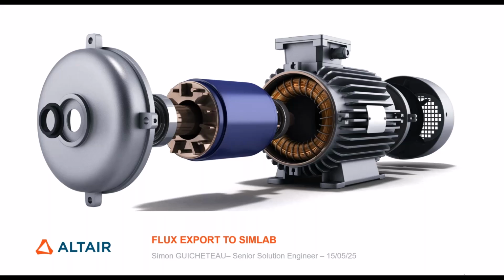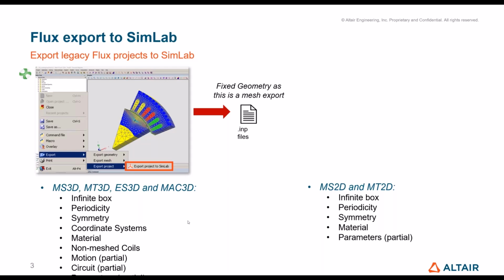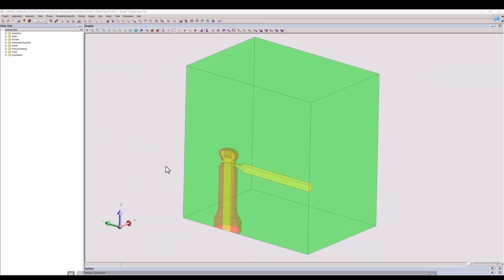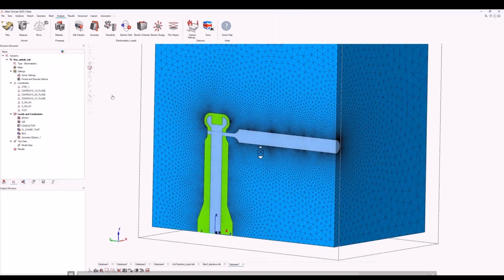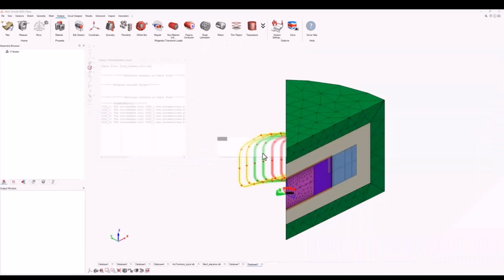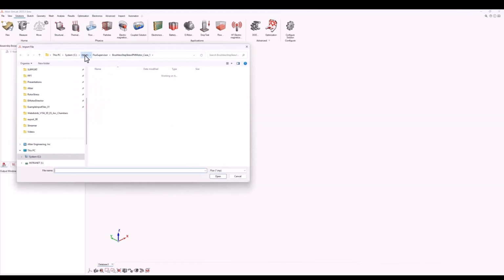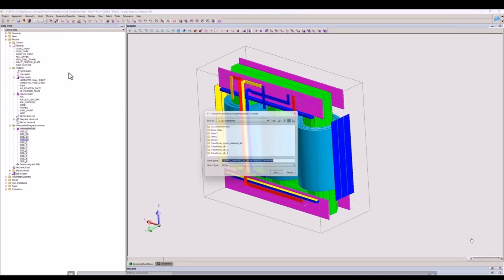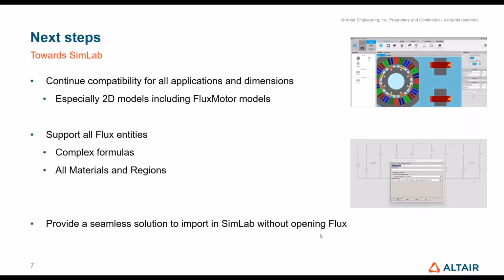How to export Flux project to SimLab?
Want to preserve your existing electromagnetic design work in Altair Flux while taking advantage of SimLab’s multiphysics environment? In this video, learn how to seamlessly import and convert Flux models into SimLab to enable structural, thermal, and NVH simulations—all within one unified platform.